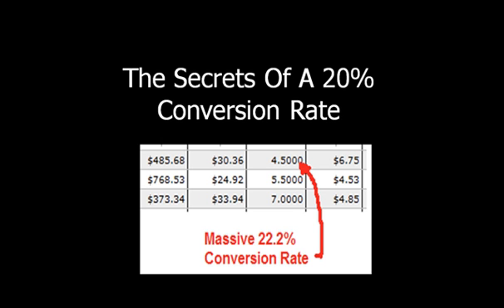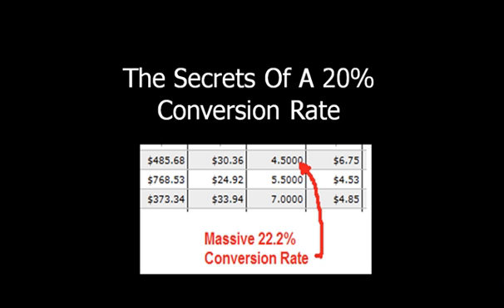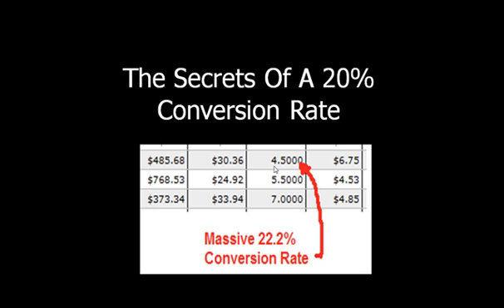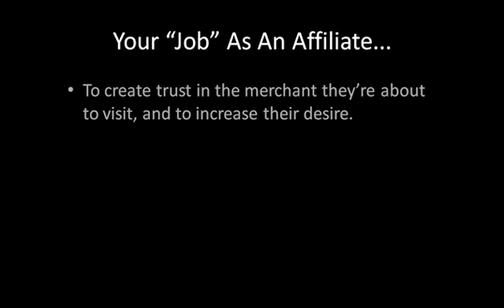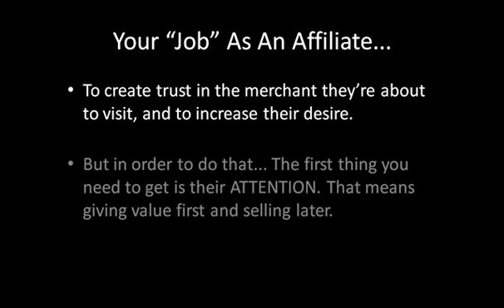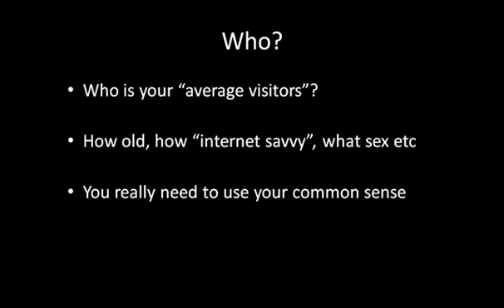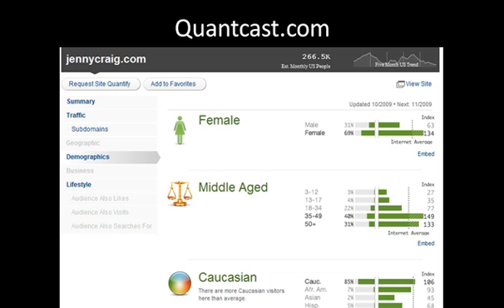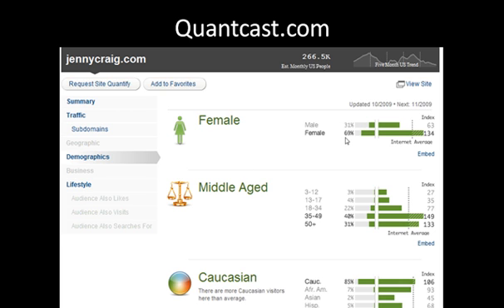Improving The Conversation Rate With Google Sniper Sites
: If you are looking to improve the conversation rate of your business site, you must consider Google Sniper sites.